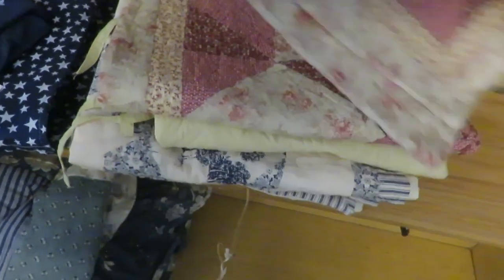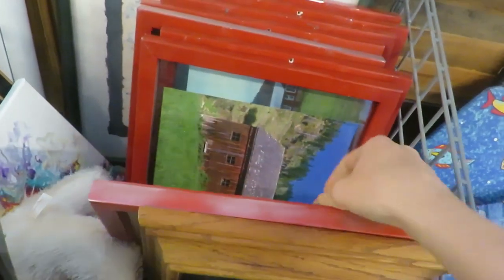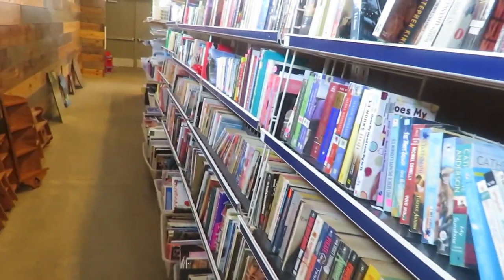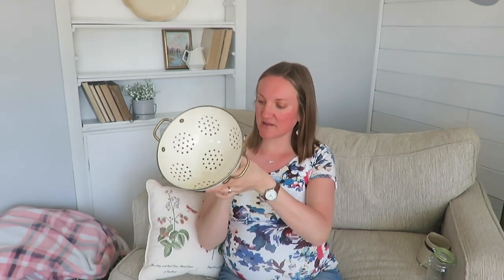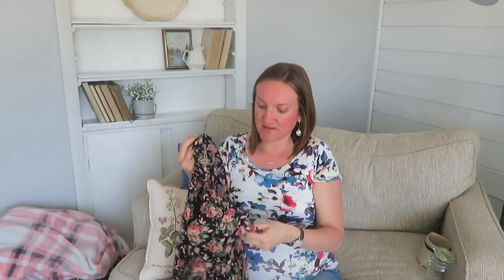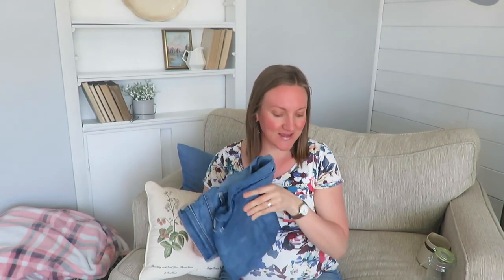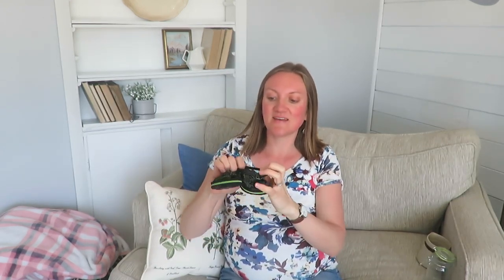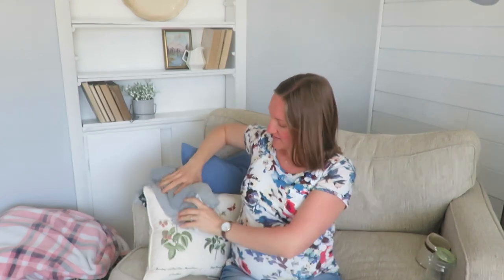Massive Indoor Rummage with me and haul | Fill a bag for $4 | The best rummage sale!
secondhand vintage thrifted goodwill Today I get to go to the charity rummage sale that I've gone to several times before. You get to come along and see some great vintage pieces, art, decor, clothing, etc. and then I share my haul at the end.

AMAZON FAVORITES:
Christmas tree

200 East Park Ave.